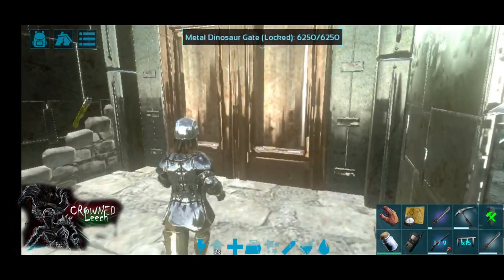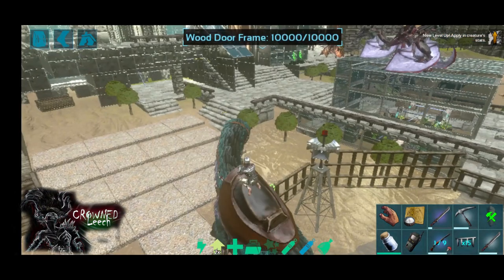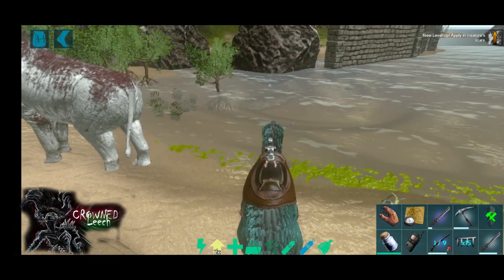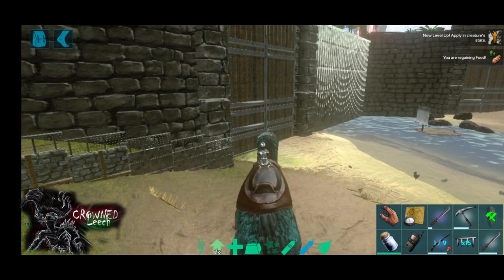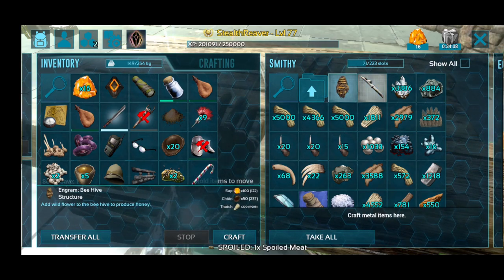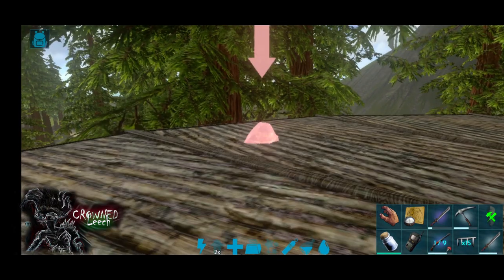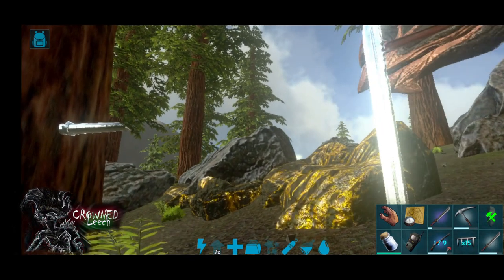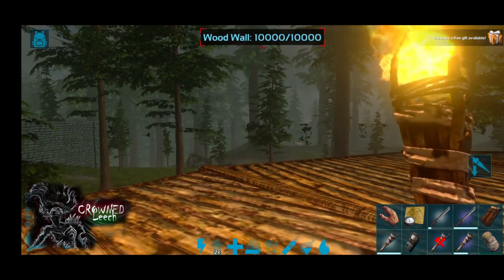How to make Honey from Beehives in Ark Mobile!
Hi guys,

In this video, I will show you how to get the Beehive when you are still at a low level and can't unlock it yet on the engrams. How to get plenty of rare flowers for your beehive and where to place your beehive in ark mobile.

Take care and watch your back in the interesting but dangerous world of Ark Mobile